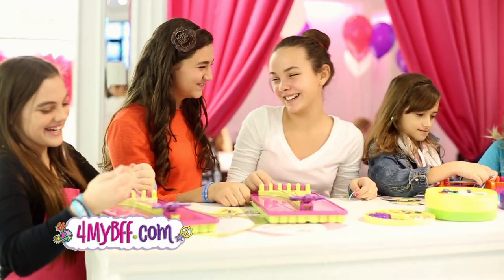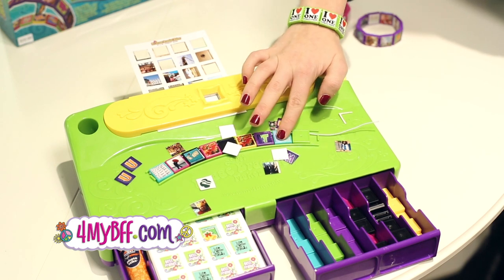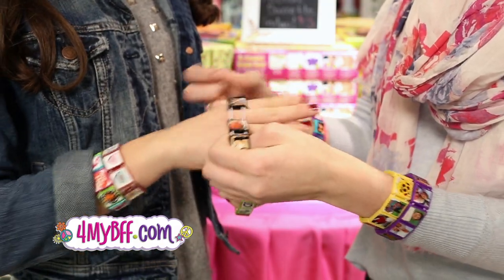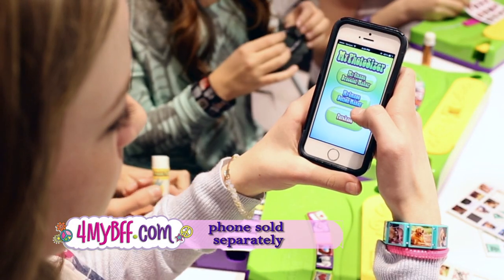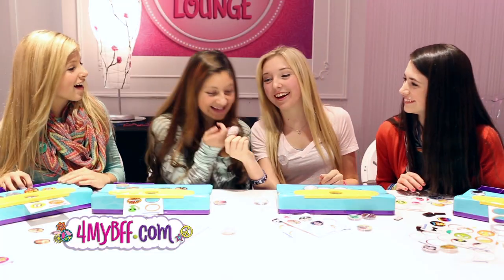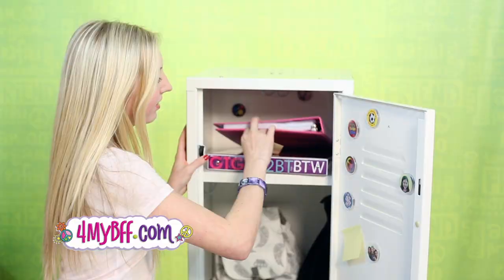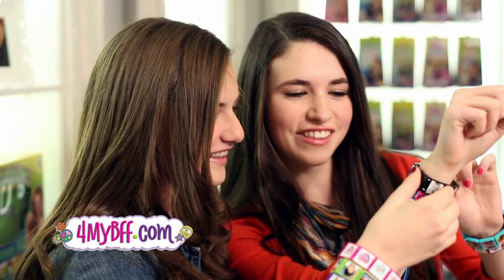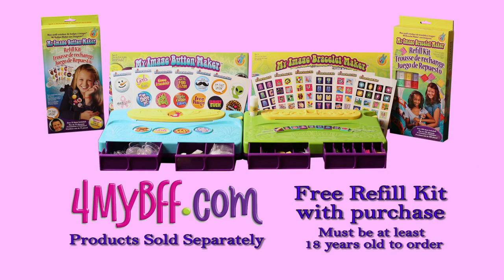Friendship Bracelet Pattern by MyFBM.com